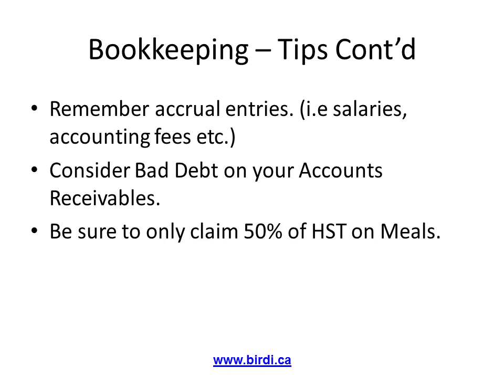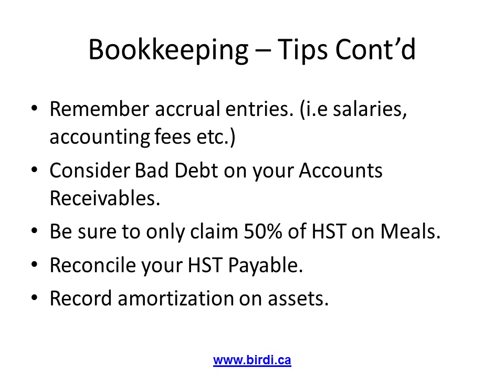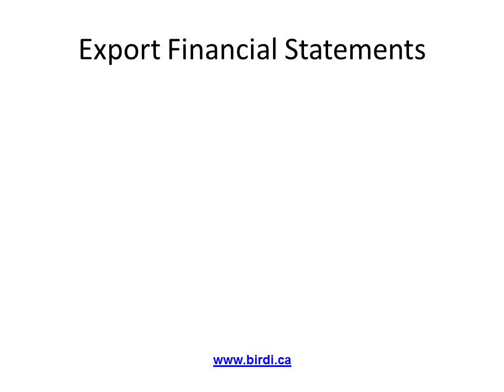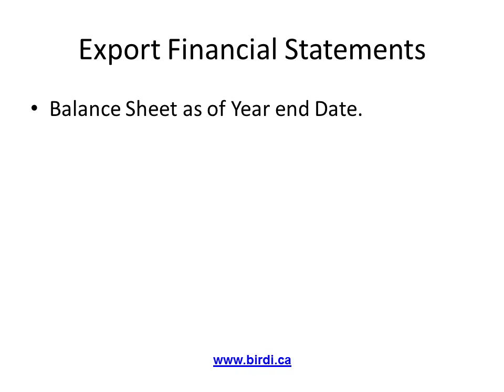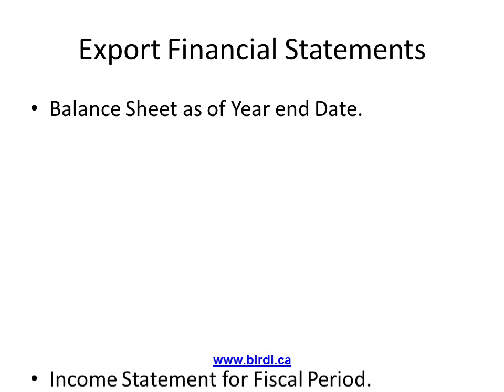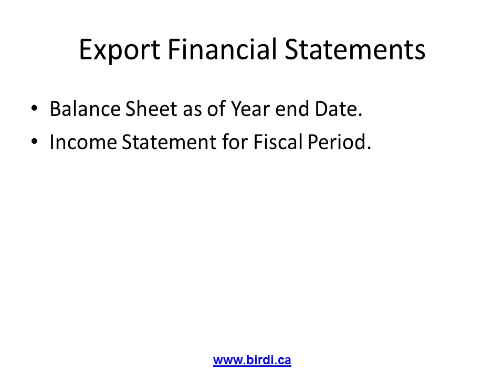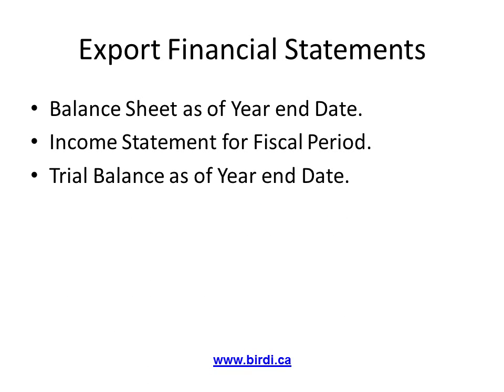How to Prepare Financial Statements?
How to Prepare Financial Statements for your Corporation. This video will provide you the steps and pitfalls to create financial statements to prepare your T2 corporate income tax return.

The information provided on this video is intended to provide general information. You should consult with a tax professional to full determine the scope of your situation, Gurrai Birdi and Birdi Chartered Professional Accountant shall not be held liable from usage of the information provided on this page.